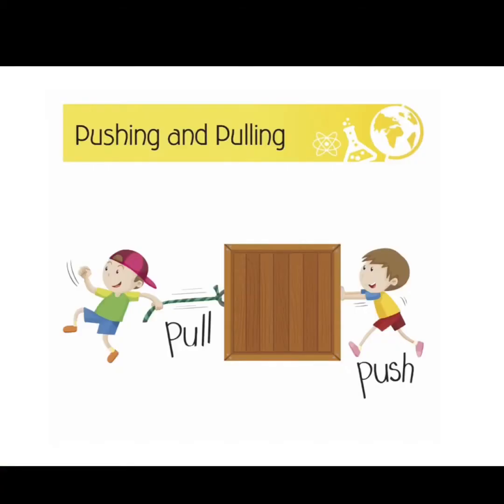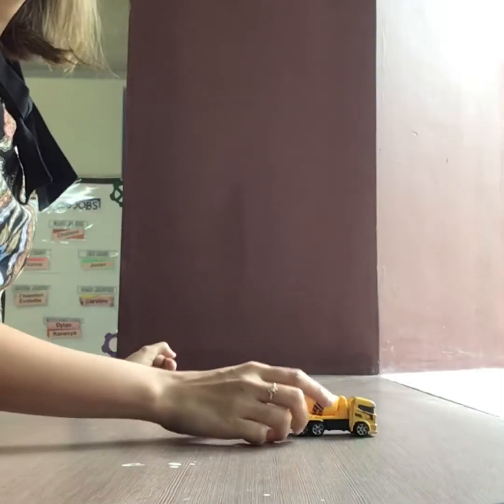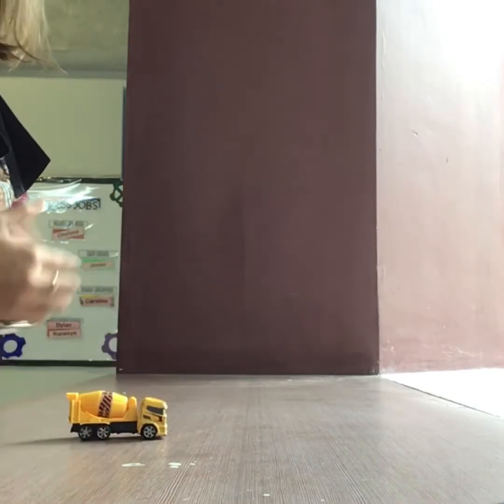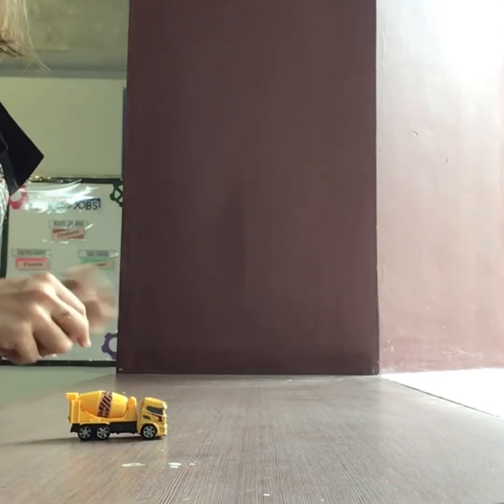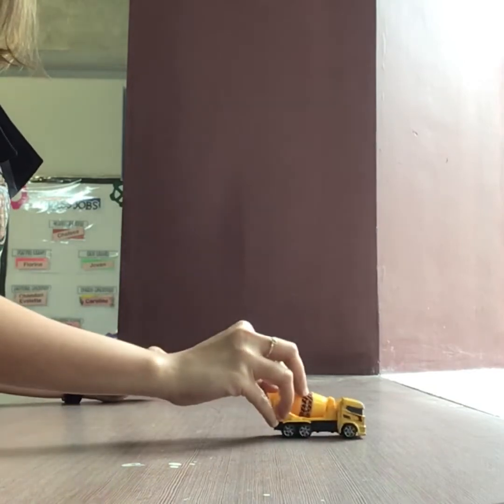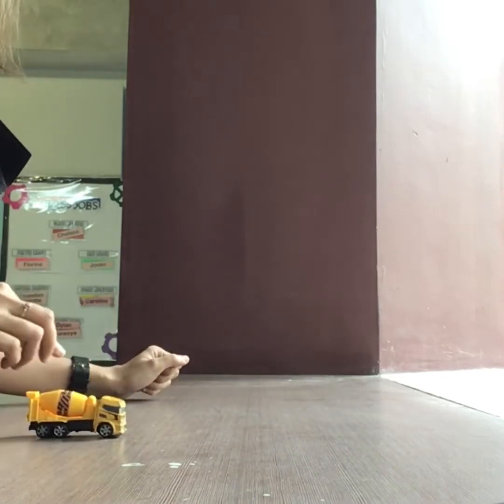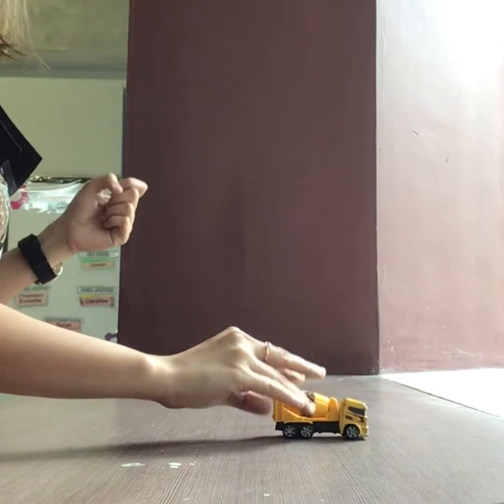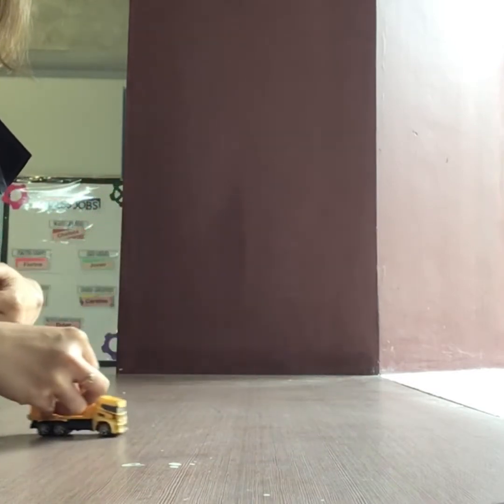P2 science force